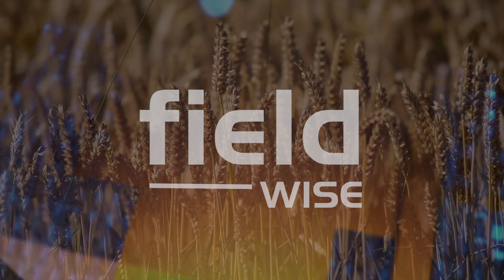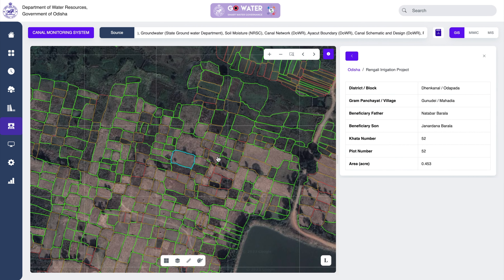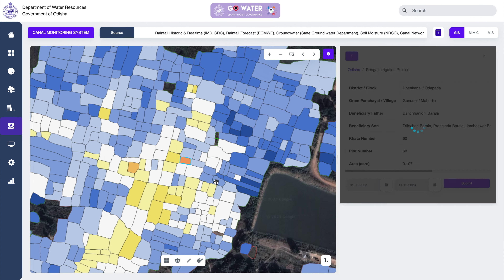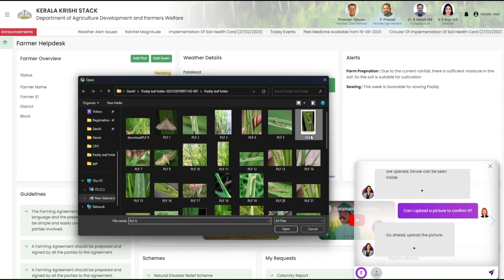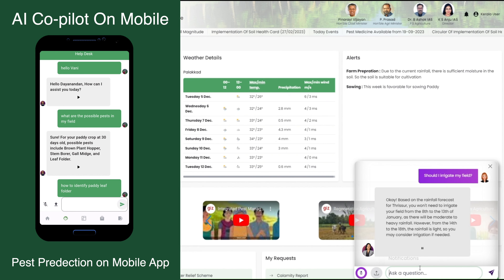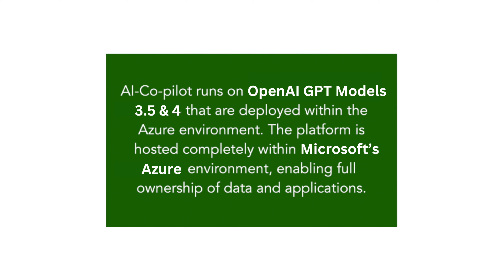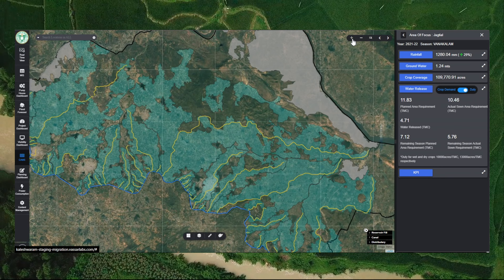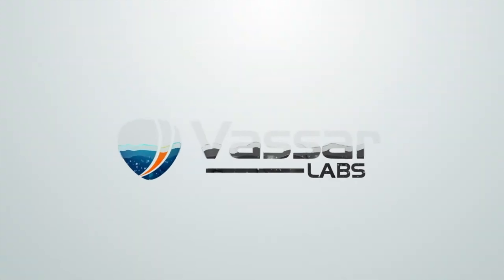FieldWISE - Integrated Agriculture Monitoring and Management System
fieldWISE is an integrated agriculture platform equipped with a cutting-edge decision support system that leverages technologies like IoT, remote sensing and AI/ML. fieldWISE emerges as the beacon of innovation, offering a comprehensive solution for climate-resilient agriculture.

fieldWISE empowers the agriculture ecosystem towards data-driven decisions to improve crop success rates by monitoring risks and identifying interventions in near real-time in the age of adverse climate change.